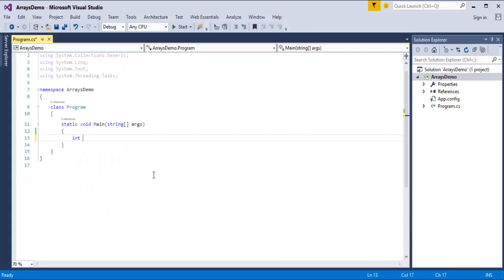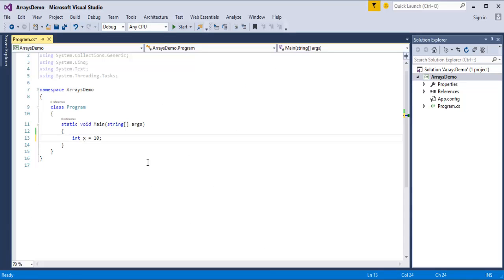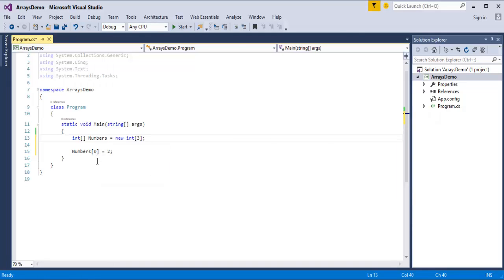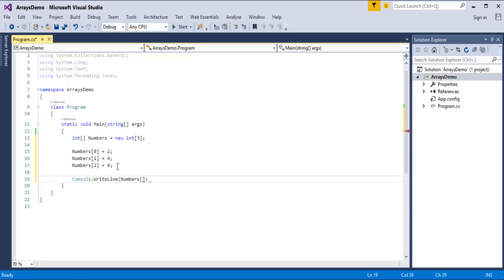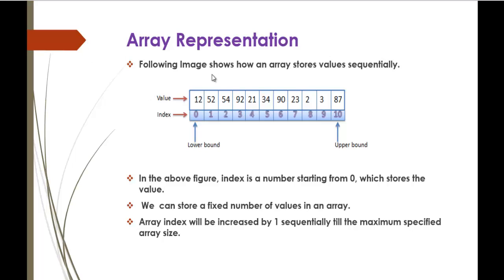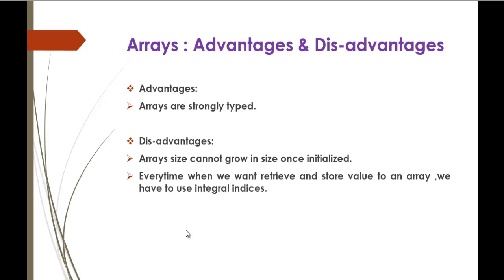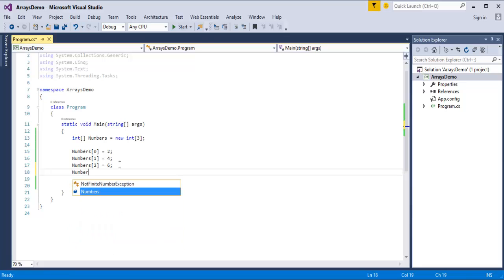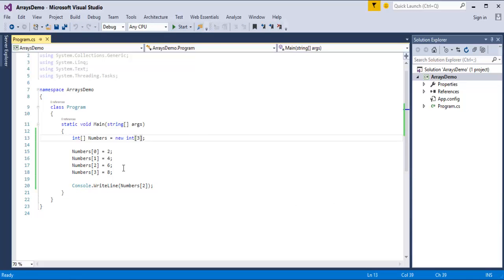C# Beginner to advanced - Lesson 9 - Arrays Part 1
An array is a special type of data type which can store fixed number of values sequentially using special syntax.
                                                 or
      An array is a collection of variables of same type that     are referred to by a common name.

ankpro
ankpro training
Asp.net MVC
C#
C sharp
Bangalore
Rajajinagar
Selenium
Coded UI
Mobile automation testing
Mobile testing
JQuery
JavaScript
.Net
Components of the .Net framework
Hello World
Literal